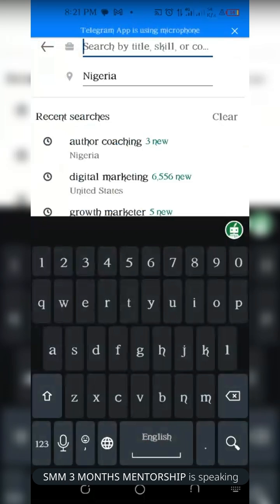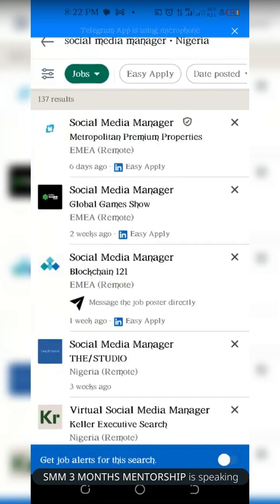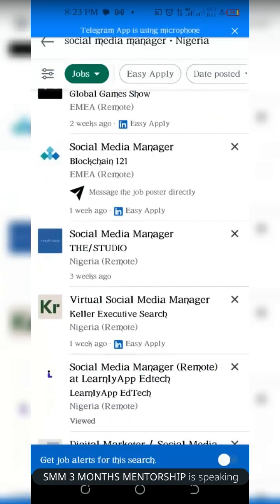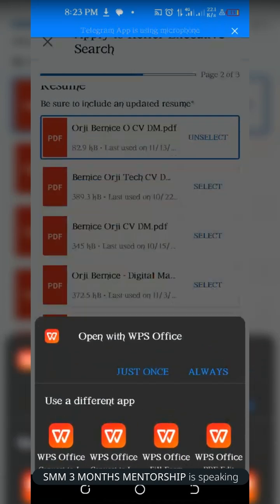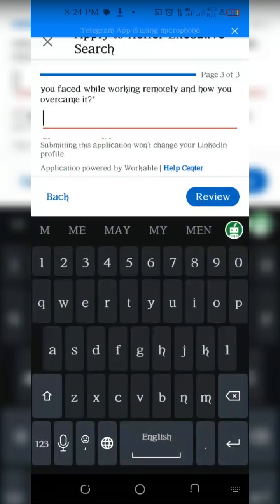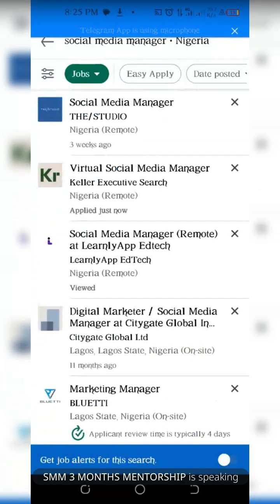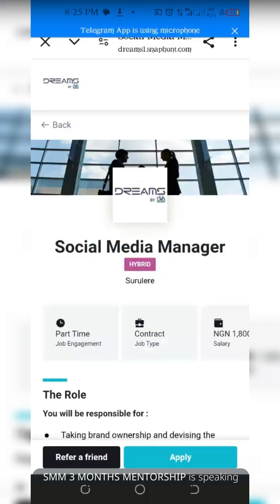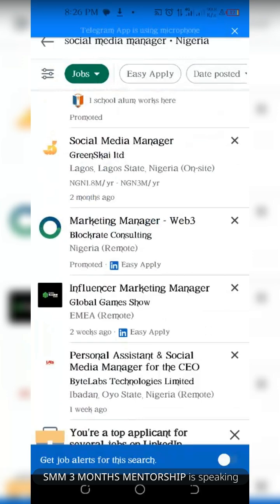Social Media Mentorship 8: Job Applications for Social Media Managers